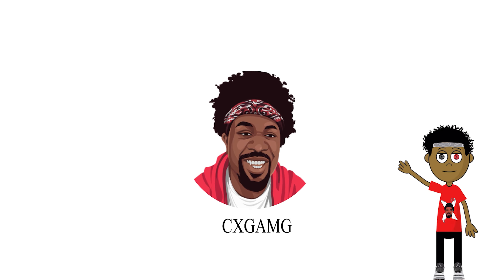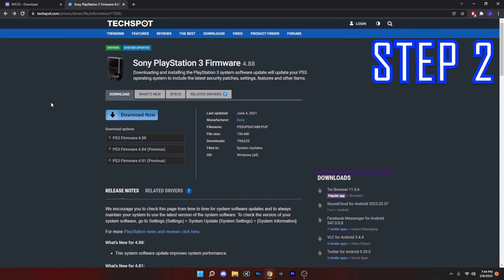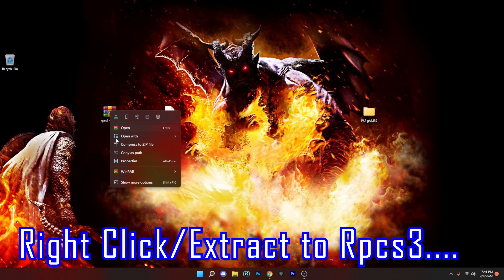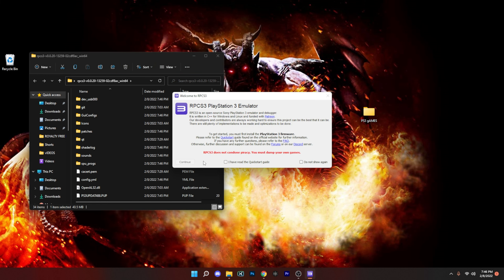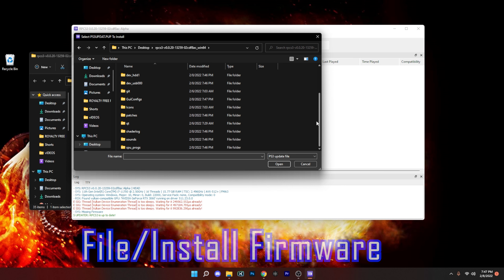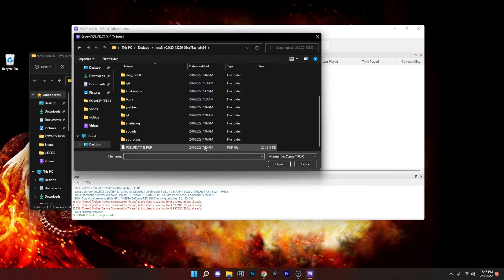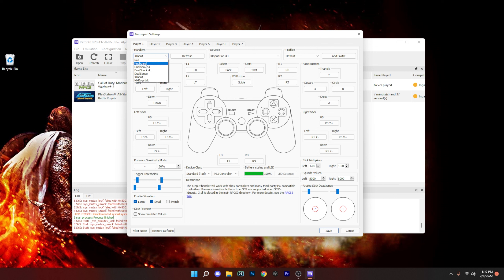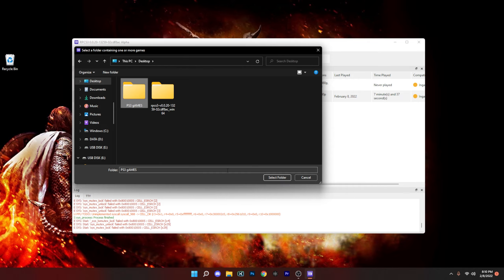How to install RPCS3 Emulator| PlayStation 3 on the PC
a quick guide on how to download and install the ps3 emulator on pc

PS3: [recommended Pc Spec]

CPU - Intel 4-core with HT or 6-cores and up (Haswell and above) CPU - AMD 6-core with SMT or 8-cores and up (Ryzen only)

GPU - Vulkan compatible AMD or NVIDIA graphics card

RAM - 8GB of memory or greater. [4GB of memory at minimum]